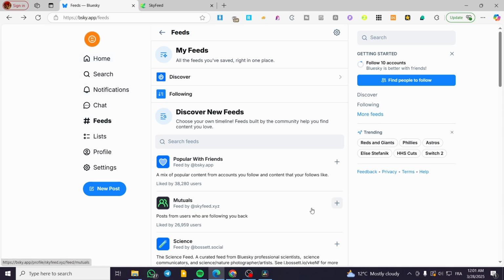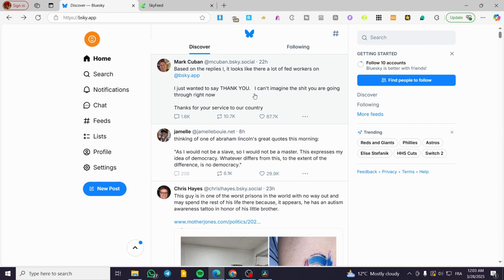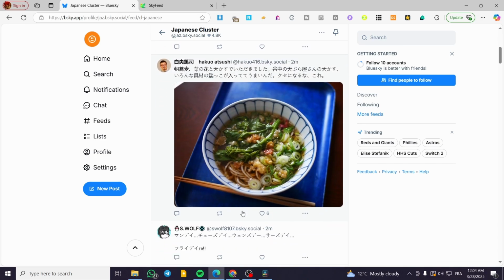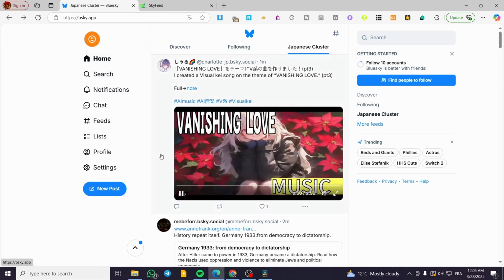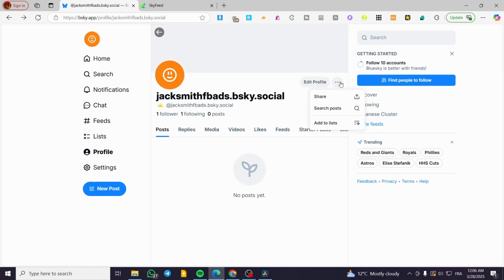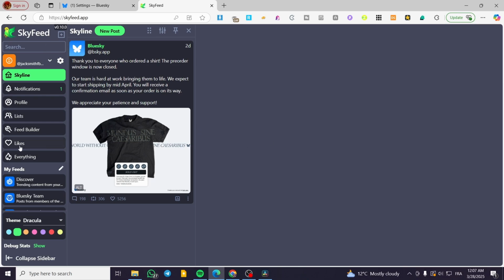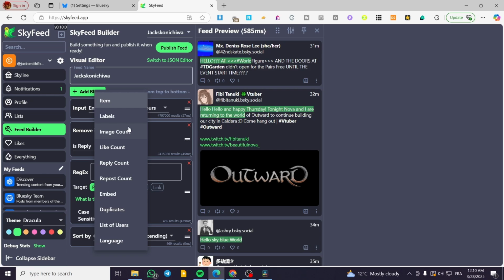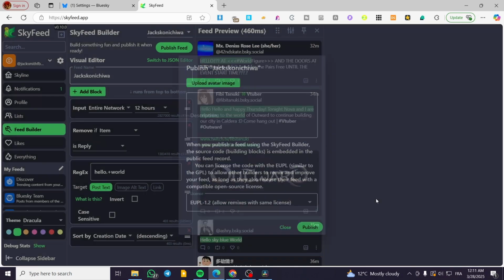Use & Make Feeds On Bluesky Social (2025) ☁️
👉 In this tutorial, we will show you how to create and use custom feeds on Bluesky Social 🌟 Learn how to make the most out of Bluesky feeds and enhance your social media experience!